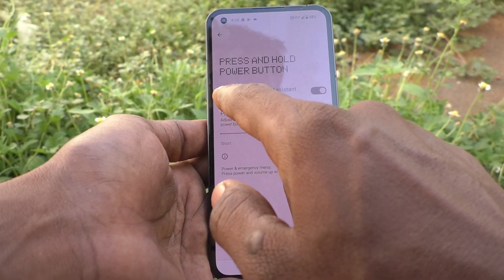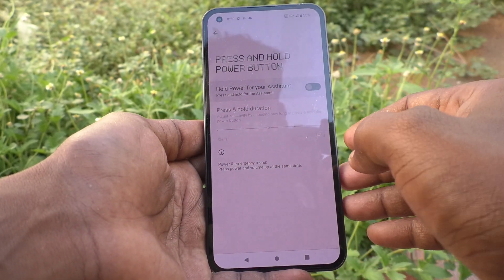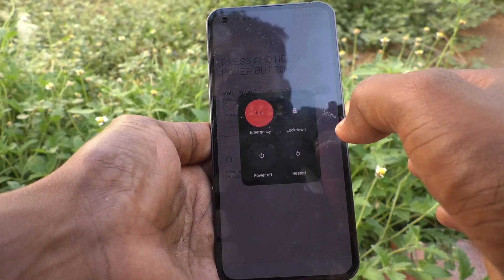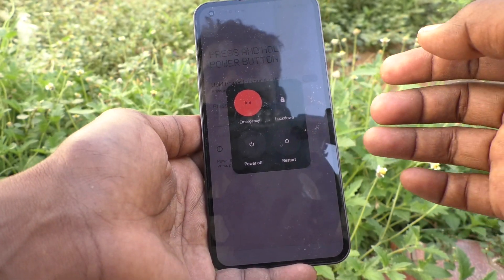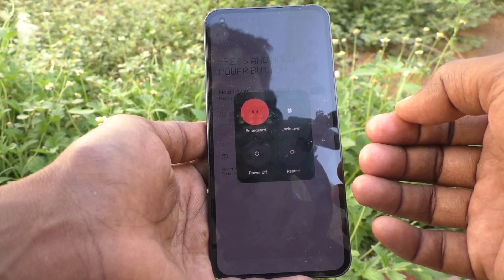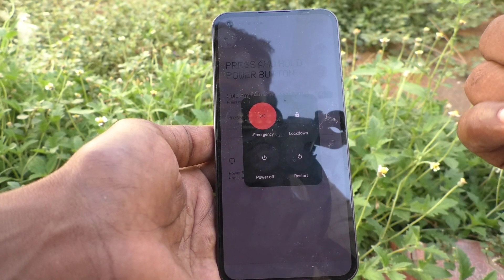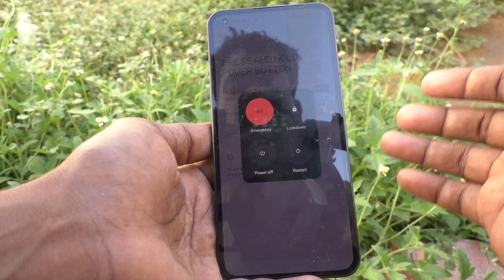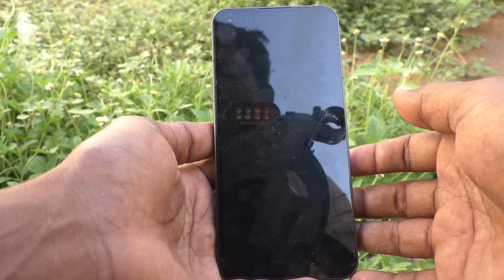How to remove Google Assistant from power button in Nothing Phone 1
Nothing Phone 1 Google Assistant remove from power button : Learn here how to remove Google Assistant from power button in Nothing Phone 1 smartphone